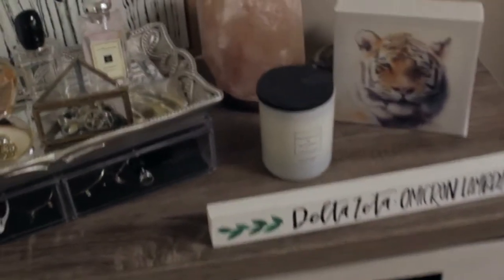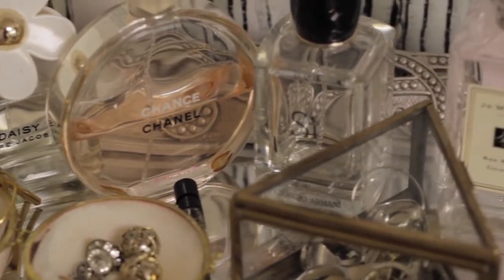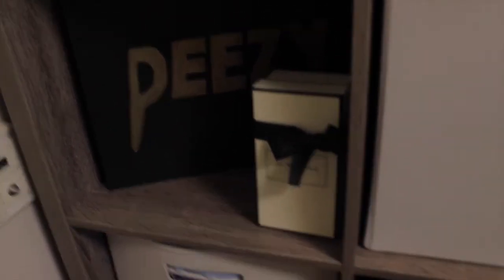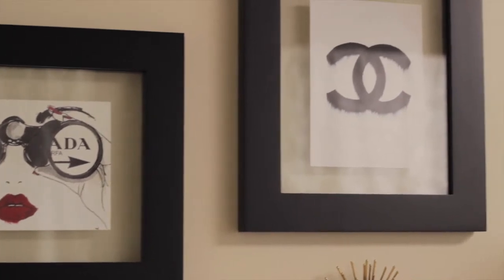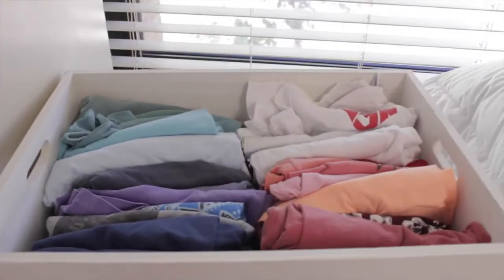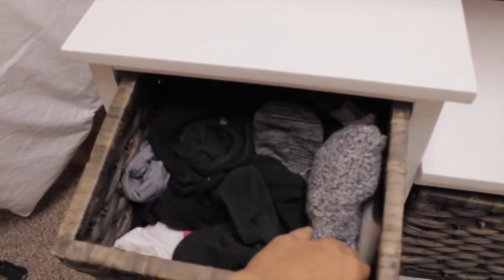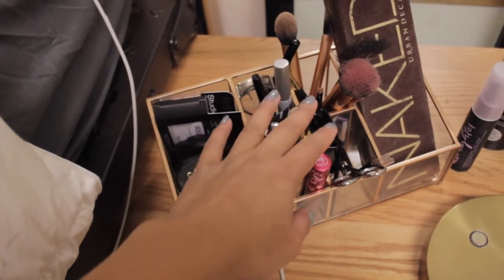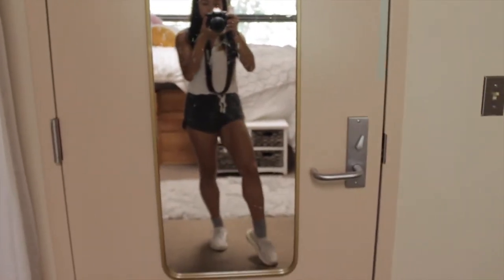COLLEGE ROOM TOUR | North Carolina State University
My life in a shoebox